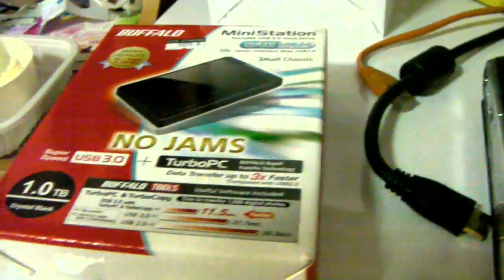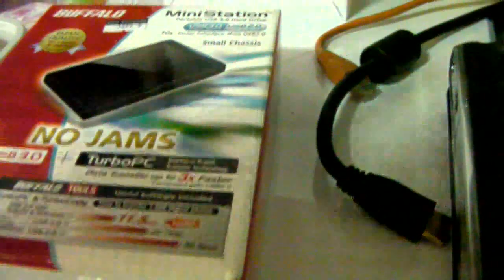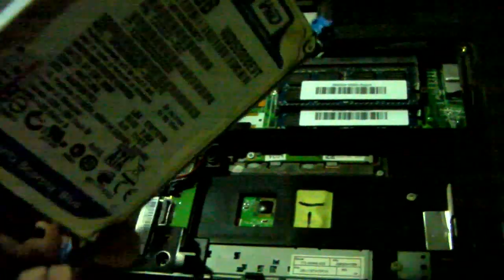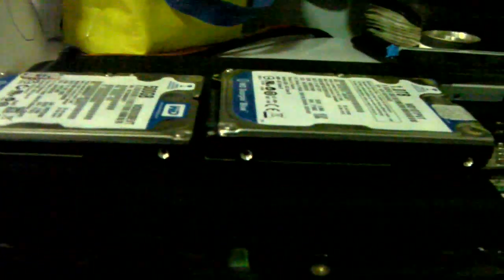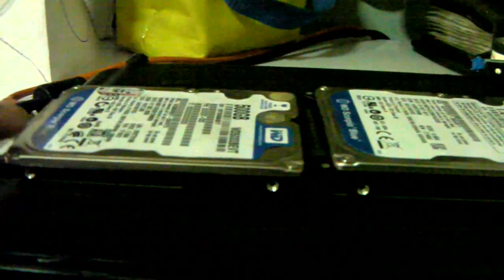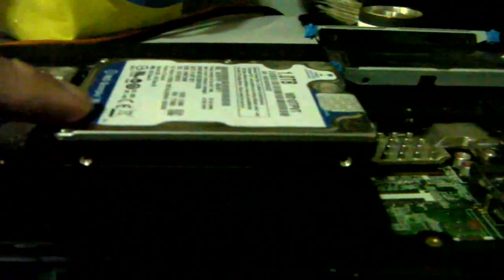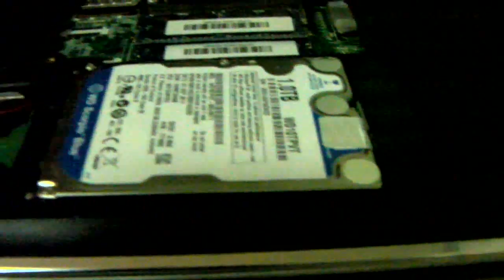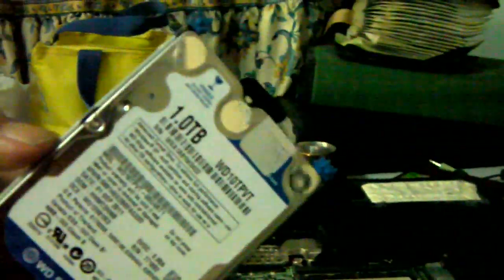Cracking open a Buffalo MiniStation 1TB part 2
After cracking open a Buffalo MiniStation 1TB only to find a 12.5mm thick Western Digital notebook hard drive inside, I attempt to mount this terabyte disk drive into the drive bay of a Quad Core HP DV8t notebook, anyway.